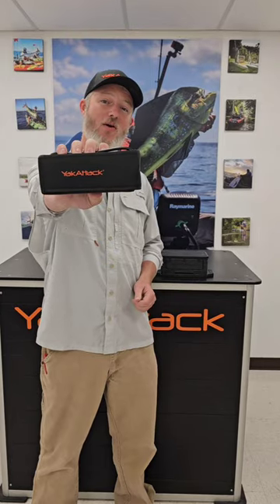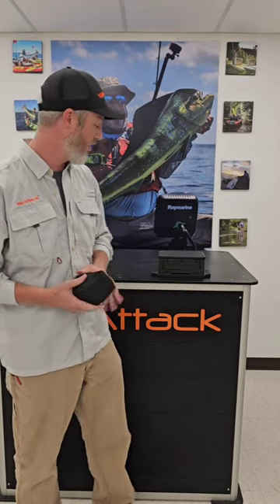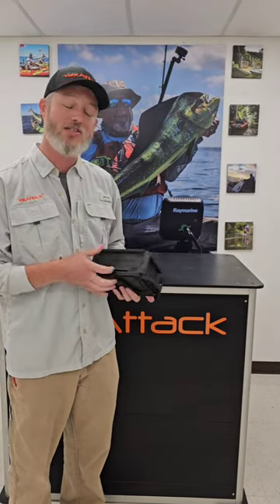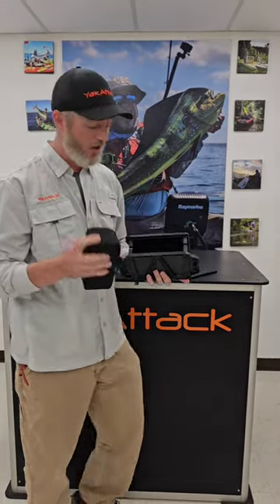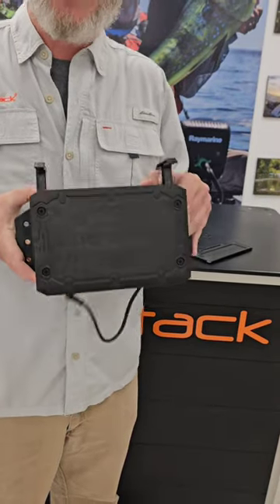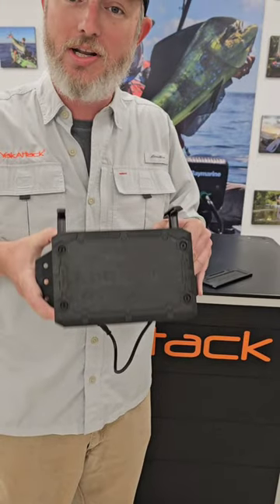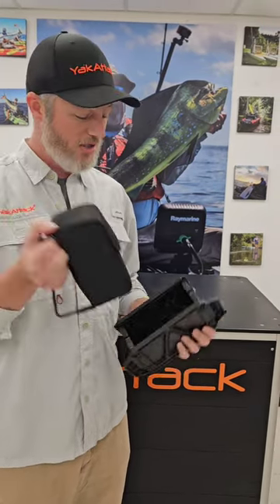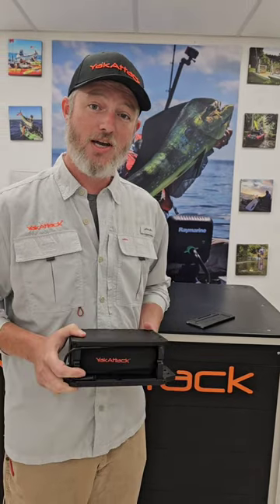YakAttack 20ah Lithium-Ion Power Kit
Here is a look at the new 20ah Power kit highlighting the fitment with our CellBlok battery box.